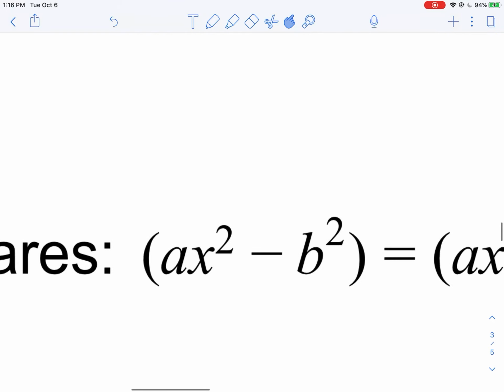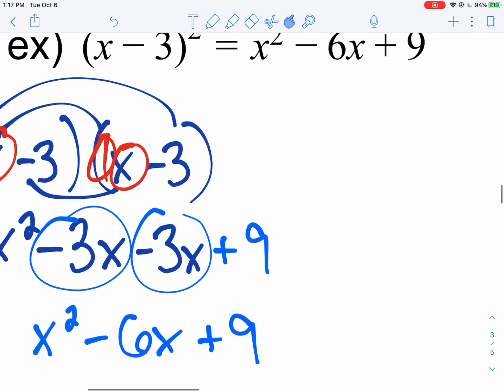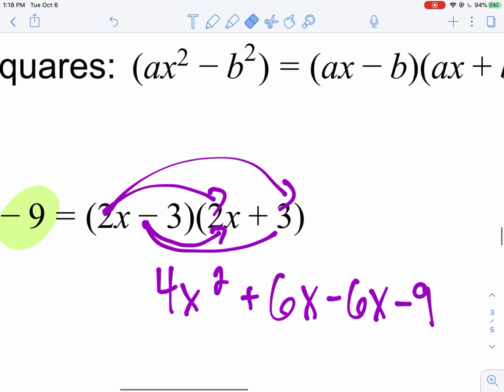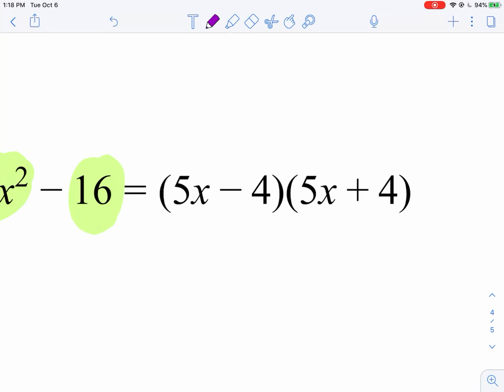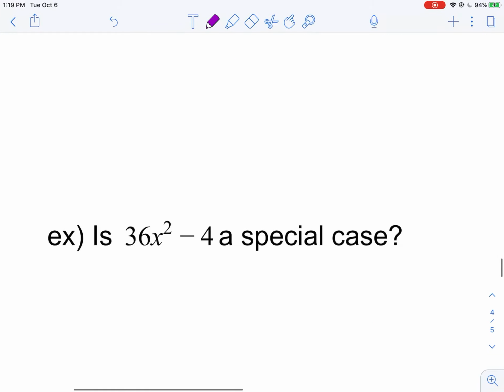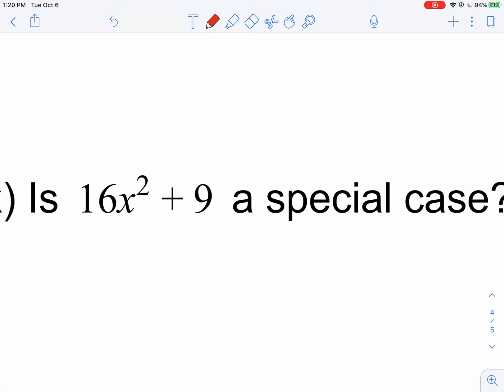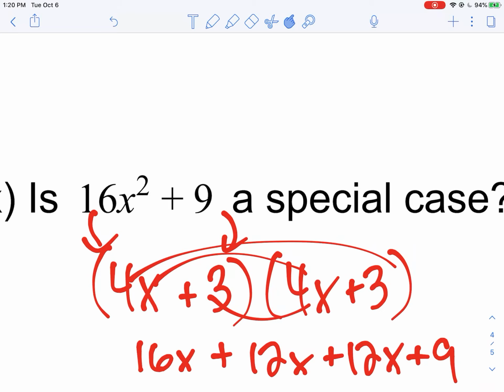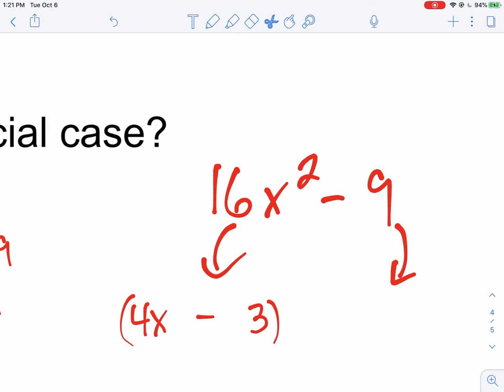Factoring a Difference of Two Squares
I go over factoring a difference of two squares